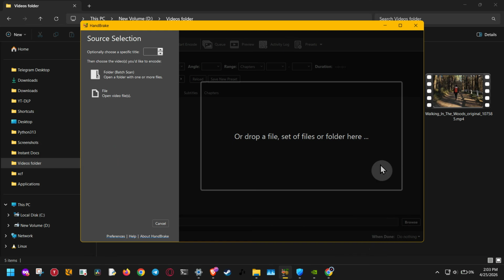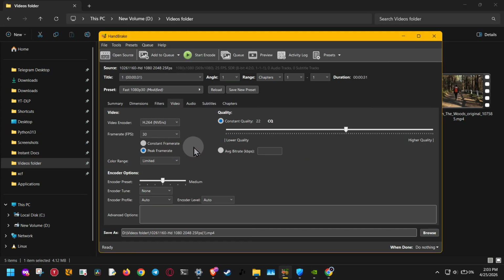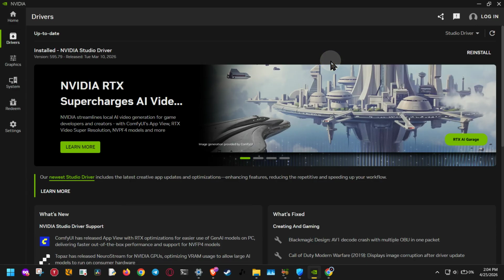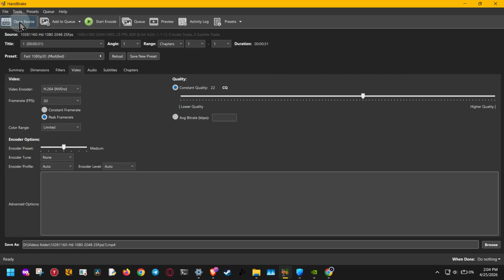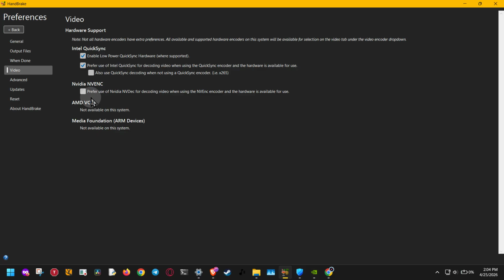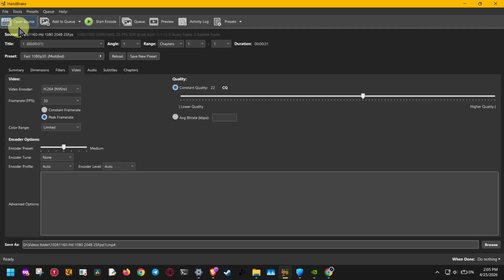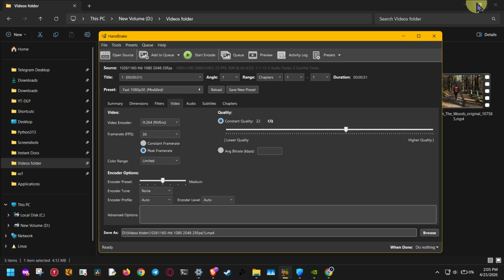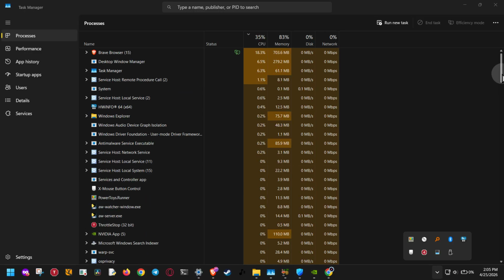HandBrake Error NVEnc [Quick Fix Guide]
Learn how to fix the HandBrake NVENC error by updating Nvidia drivers, disabling zero-copy video filters, and reducing GPU session conflicts.
This quick guide walks you through the most common causes so you can get hardware encoding working again fast.

🕚Timestamps:
0:00 Intro
0:29 What The NVENC Error Means
1:00 Update Nvidia Drivers
1:29 Disable Zero-Copy Video Filters
2:05 Reduce Simultaneous GPU Sessions
2:40 Final Recap
3:02 Outro

✍️What You'll Learn In This Video:
• How To Fix HandBrake NVENC Encoding Errors
• How To Update Nvidia Drivers For HandBrake
• How To Disable Zero-Copy Video Filters In HandBrake
• How To Reduce GPU Encoding Session Conflicts
• How To Troubleshoot NVENC Hardware Encoder Issues

💡Pro Tips:
• Always restart your PC after installing new Nvidia drivers.
• Close OBS, ShadowPlay, and other GPU-heavy apps before encoding.
• Test with a simple preset first before using advanced filters.
• If the error continues, try a different driver version from Nvidia.